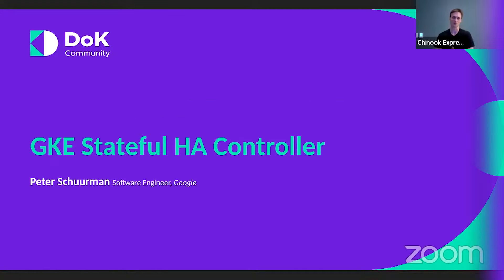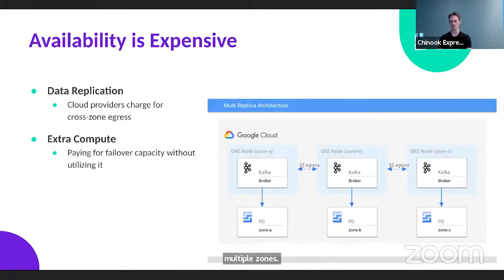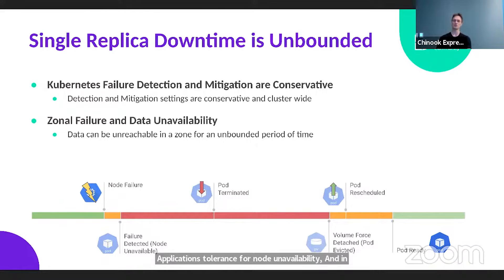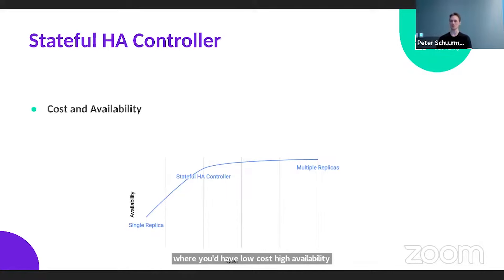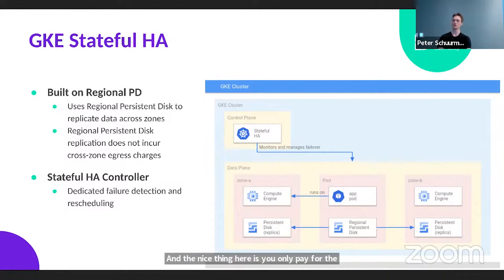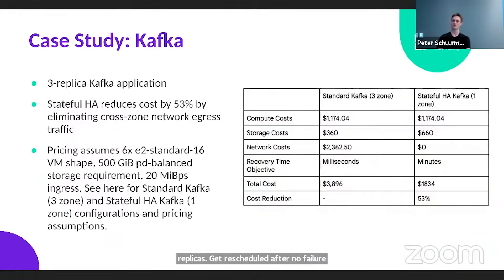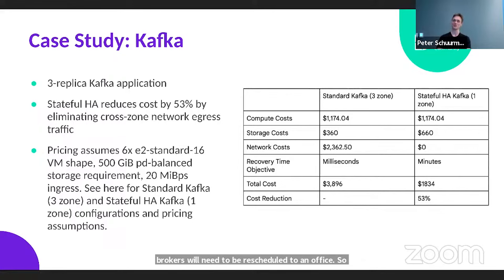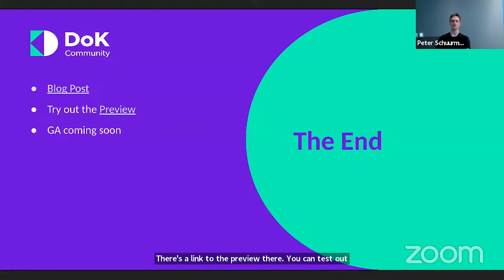Google: Cost Effective Availability with GKE Stateful HA Controller | DoK Ecosystem Day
Struggling to balance cost and availability for stateful apps on Kubernetes? Introducing the GKE Stateful High Availability Controller. This feature brings proactive scheduling to stateful applications while balancing cost and availability. We’ll cover two stateful architectures where the GKE Stateful HA Controller can deliver the sweet spot on the cost/availability curve.